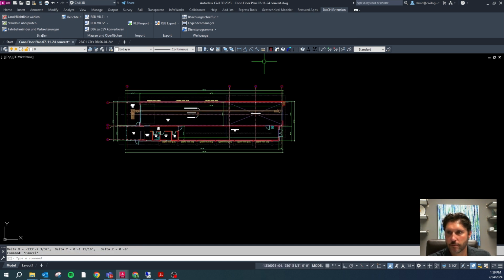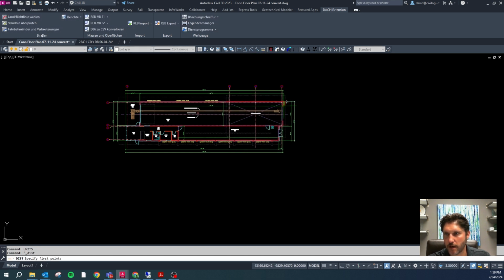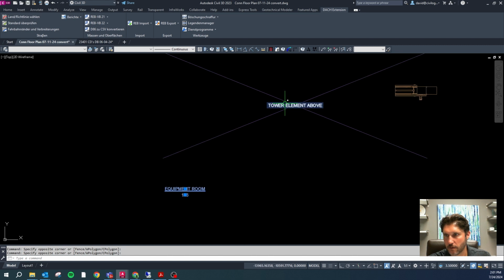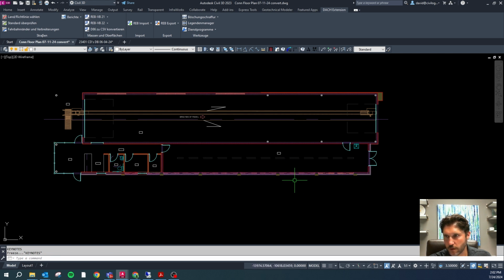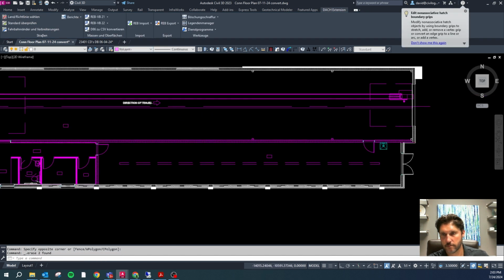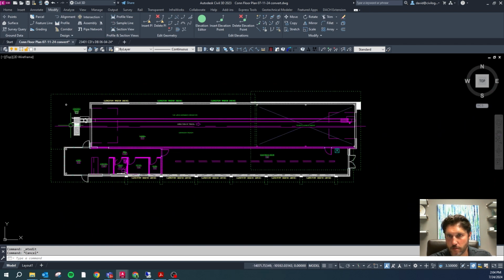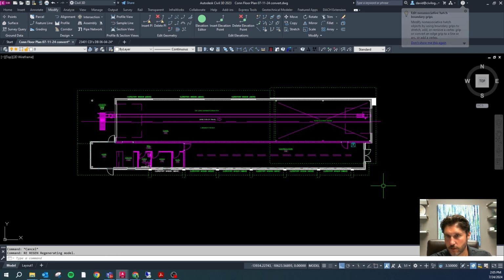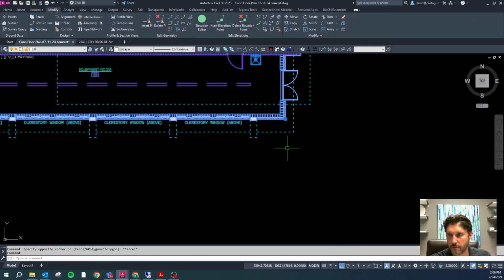P4 1.1B Arch Footprint Layer Conversion and Block Creation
In this video, we show you how to take an architectural footprint, simplify the block, convert the layers to our layering system and create a block which can then be inserted into a preliminary site plan.